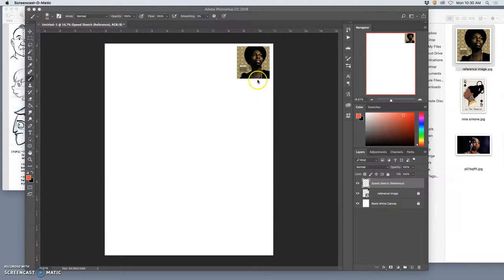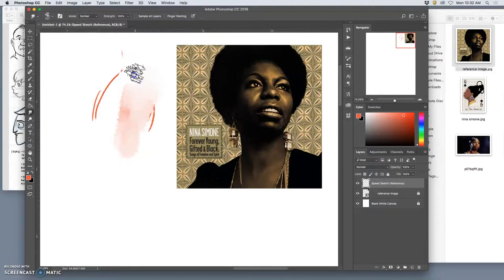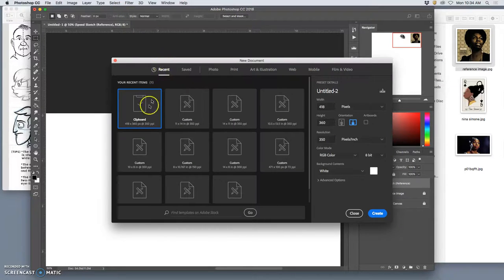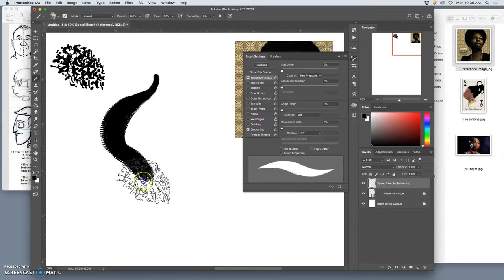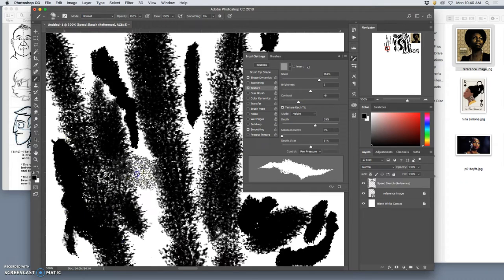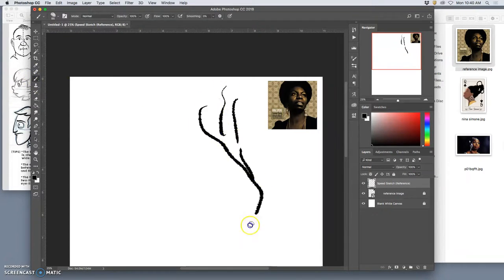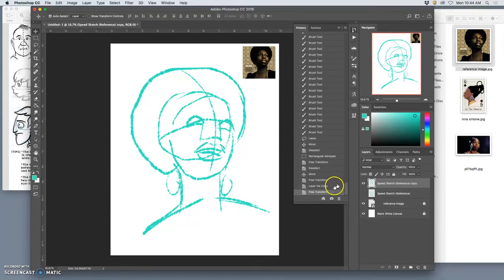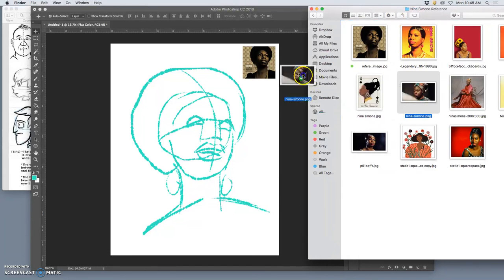2 Making your own Photoshop Brush and Setting Up Your Composition Sketch and Importing Color Refere